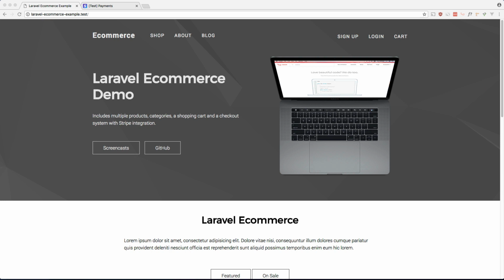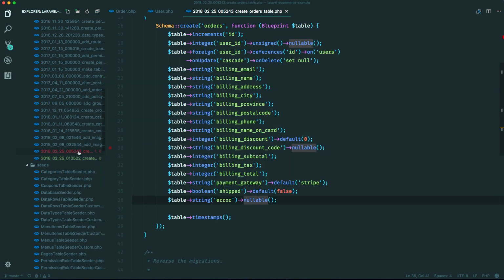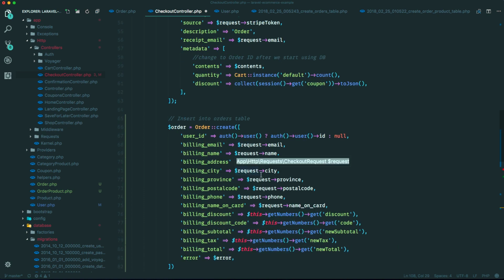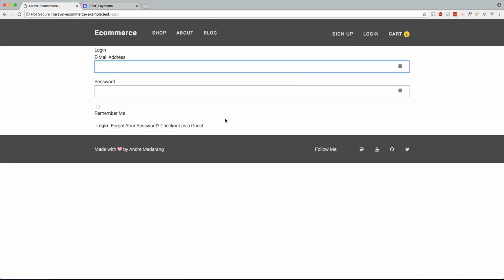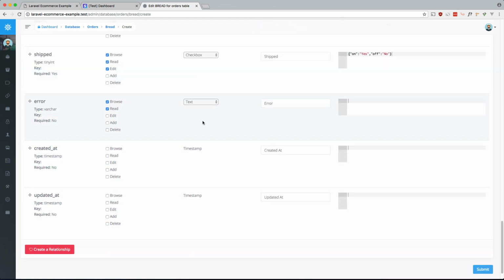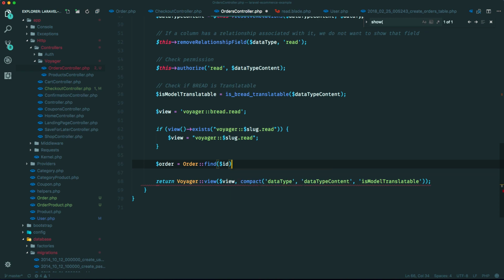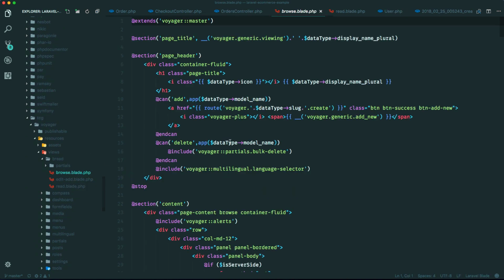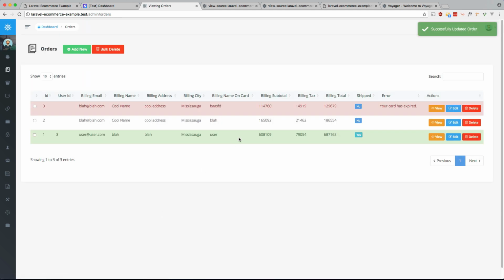Laravel E-Commerce - Orders in Database - Part 18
In this video, we take a look at saving/persisting order information into an orders table in our database. We also take a look at showing those orders in the voyager admin backend making it easier for admins to quickly glance at any new orders.